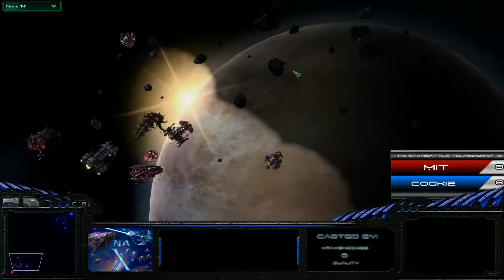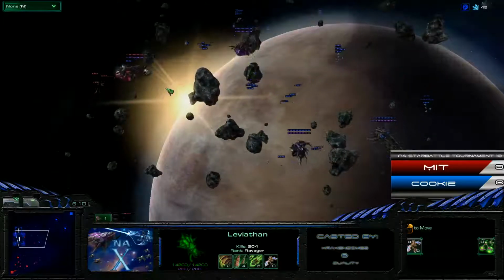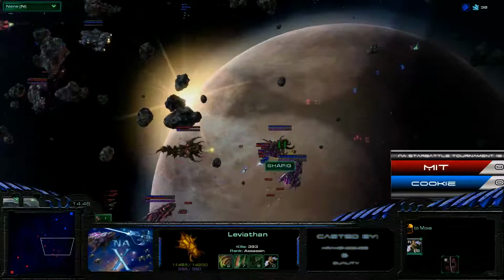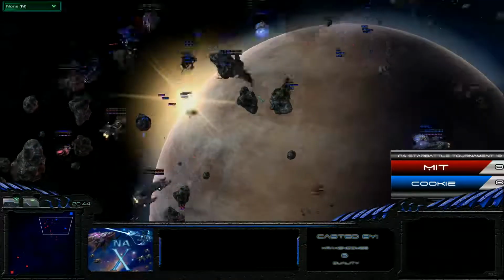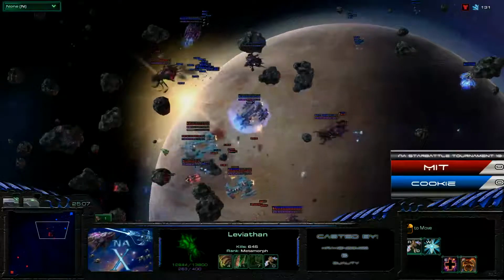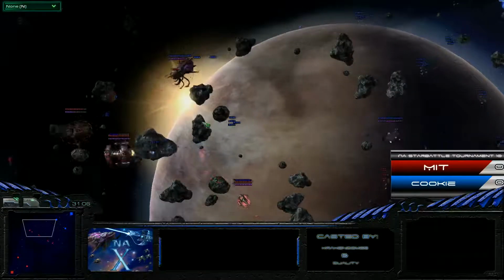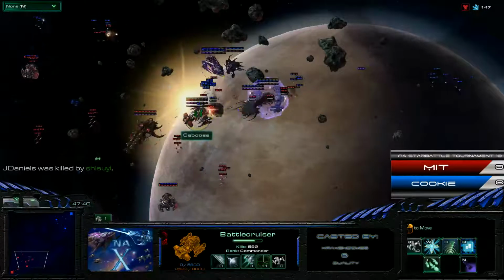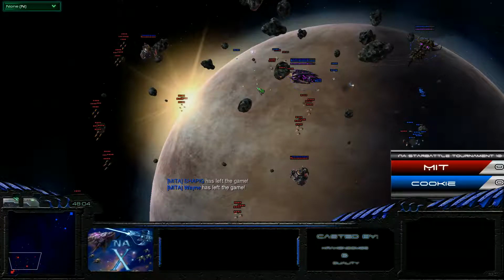(NA 10) MIT VS Cookie Game 1